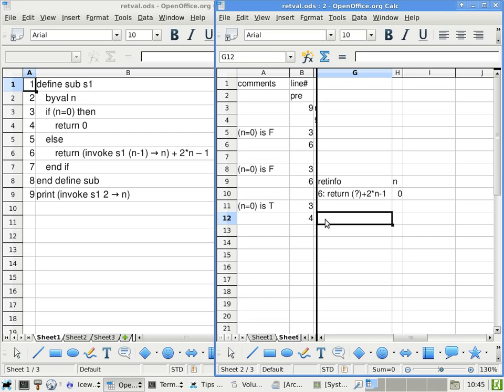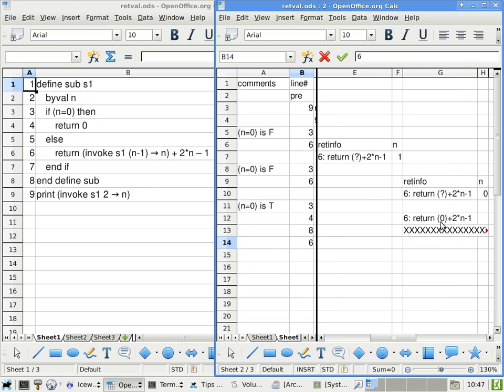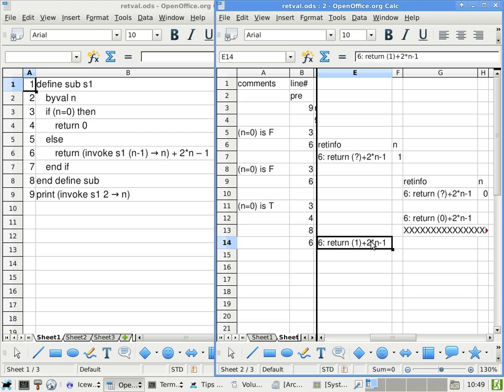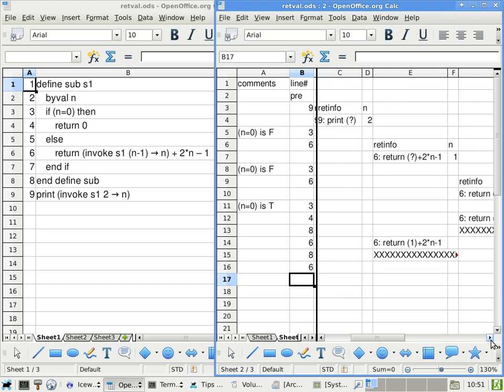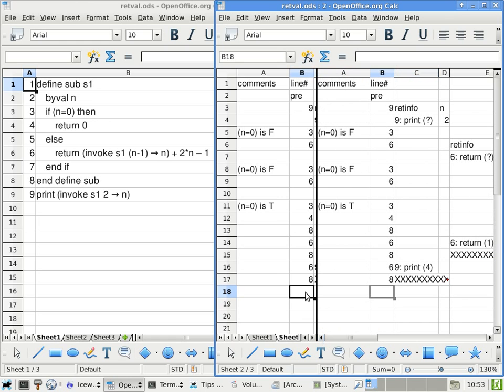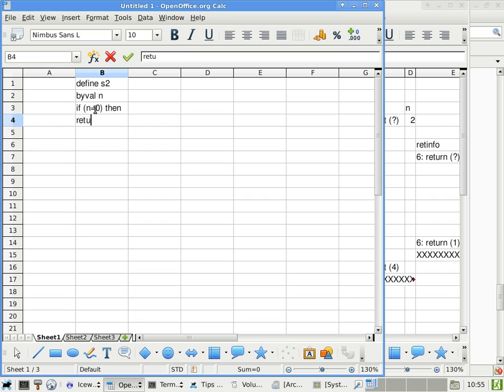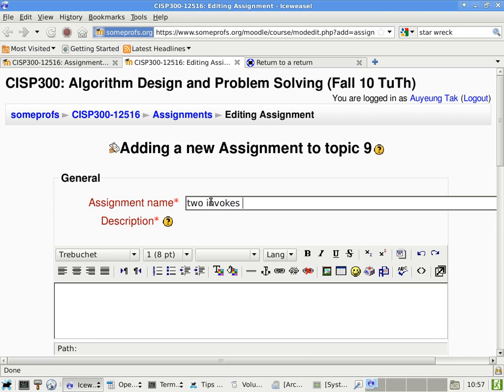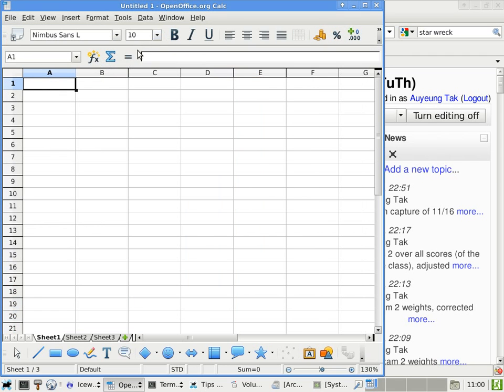20101130 cisp300 1